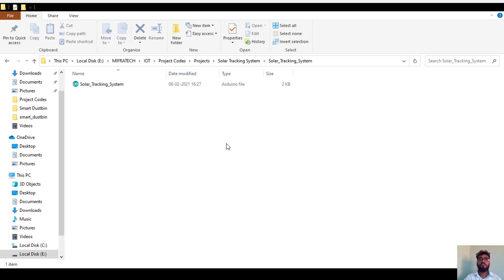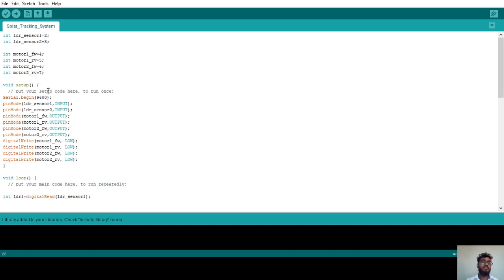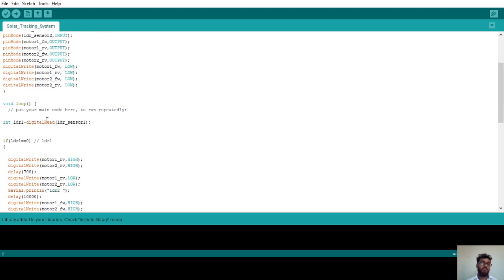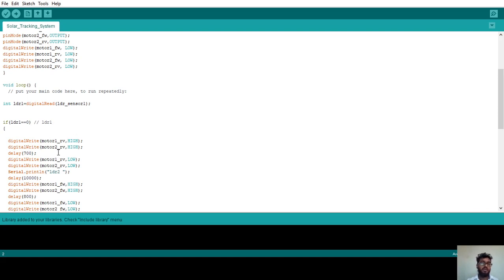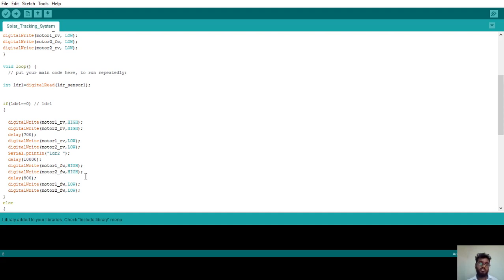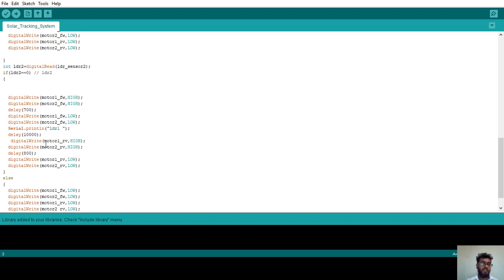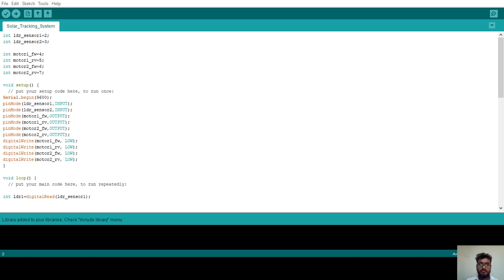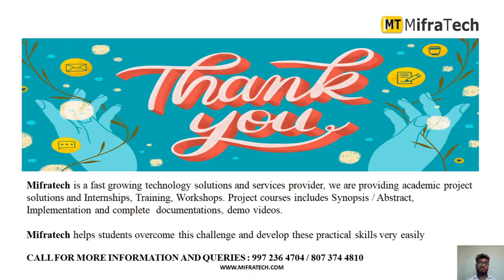Solar Tracking System Code Explanation - Mifratech#besthardwareprojects#top100+project#bestotProject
Solar Tracking System Project Explanation :- The main goal of this project is to design a very precise solar tracker. The project is divided into two parts; hardware and software. Hardware part generally composed of solar panel, two-DC motors with Driver circuit, LDR sensor module and electronic circuit. LDR Based solar tracking system in order to increase the solar power production. Solar tracking system works on a principle of following the path of the sun to capture the maximum possible power.

PROJECTS:
► Institution Scope

MISSION:
1. To offer top quality support that merge creativeness with value costs, while developing an effective relationship with our customers.
2. To regularly endeavor to fulfill or surpass our client needs and objectives of price, support, and selection.
3. To this end, we will execute regular opinions of the market to improve the customer business.
VISION:
1. We have a perspective to become a most significant and a powerful company to play a crucial part in business development.
2. We are dedicated to fulfill and go beyond our customer objectives by providing top quality solutions always.
3. To be the most passionately known organization in all our business sector while attempting to offer our customers with the best possible support.